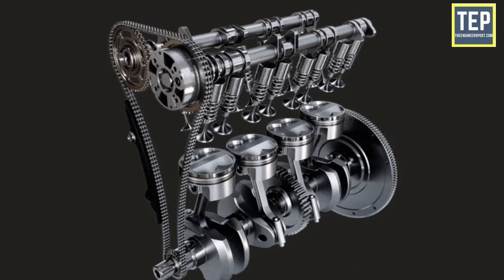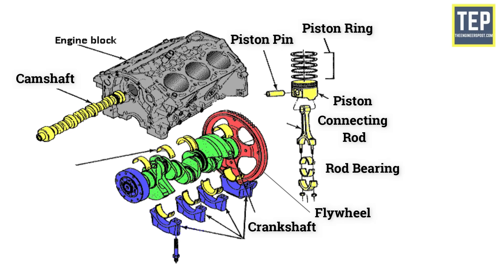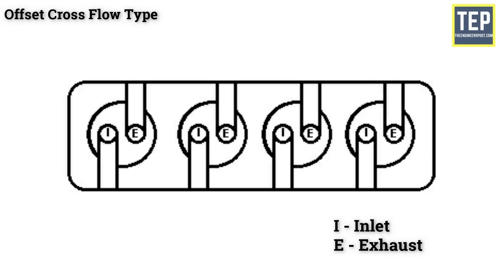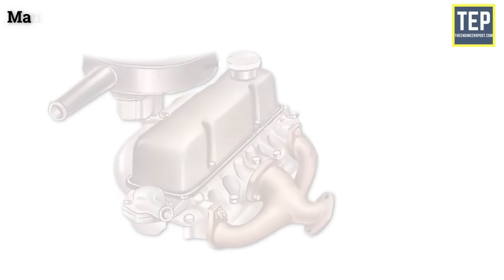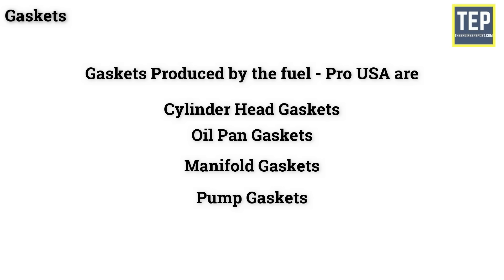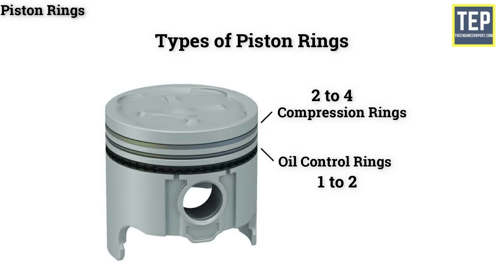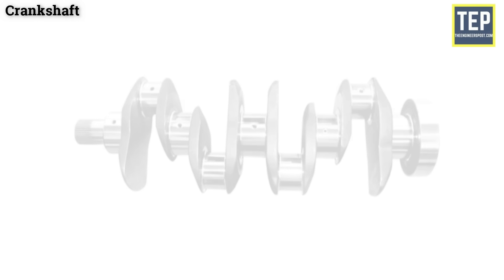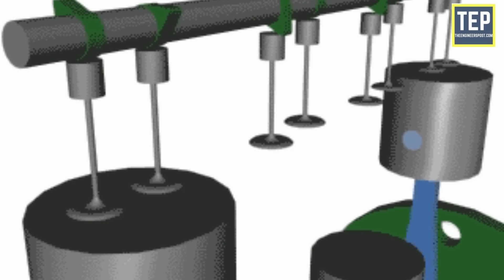Car Engine Parts & Their Functions Explained in Details | The Engineers Post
List of Car Engine Parts | TheEngineersPost

In this video, you’ll learn what an engine is and the different parts of the engine with their functions

An engine is a machine designed to convert one form of energy into mechanical energy. Heat engines burn fuel to create heat, which is used to do work.

The engine has two types: Internal combustion engine and External combustion engine.